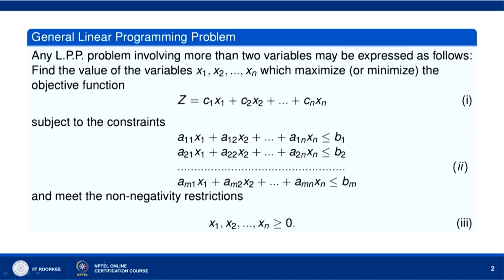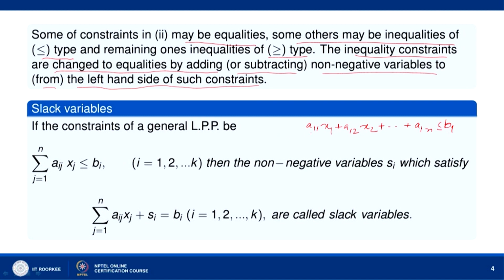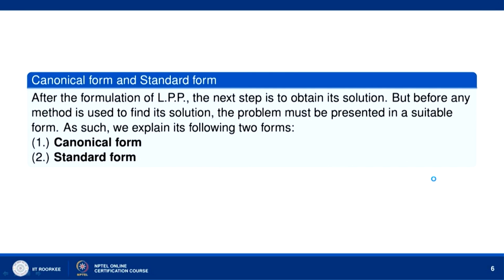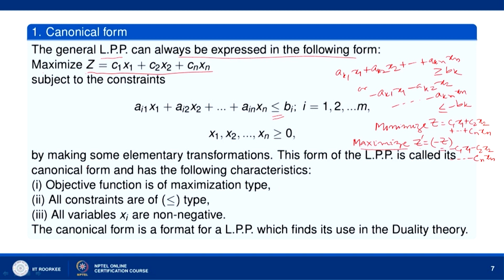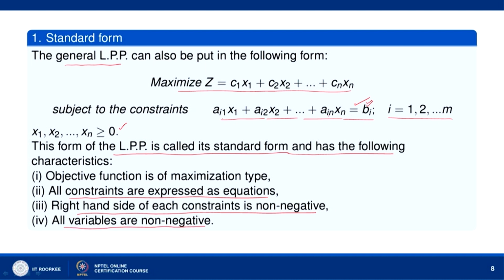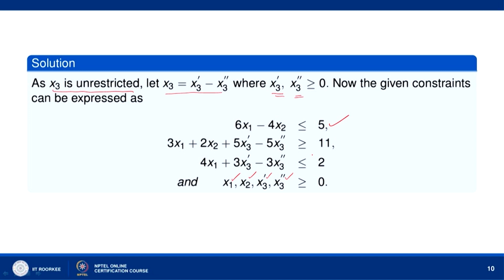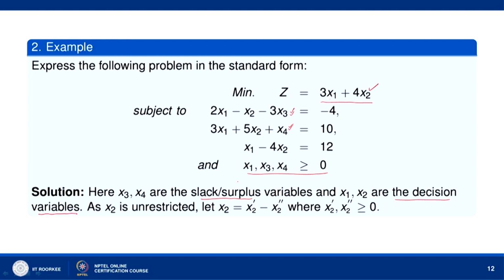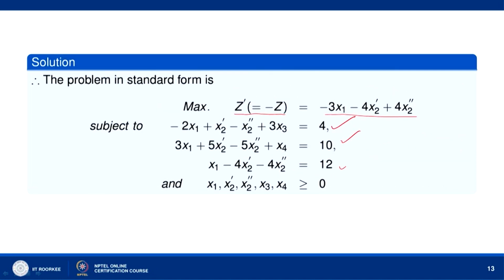General Linear Programming Problem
In this lecture we discuss the canonical and standard forms of a general L. P. P.  We also discuss how a general L. P. P. can be converted into the standard form by using slack and/or surplus variables.